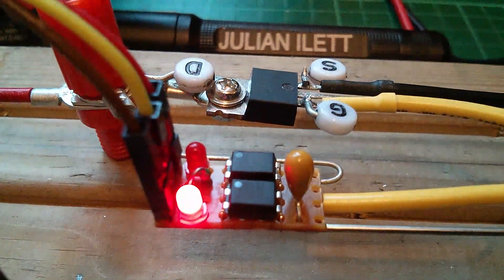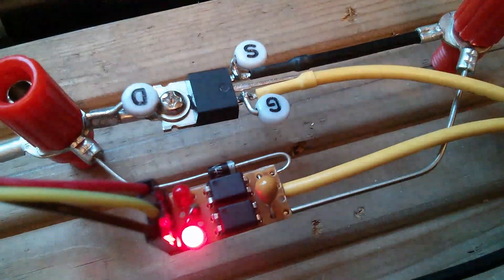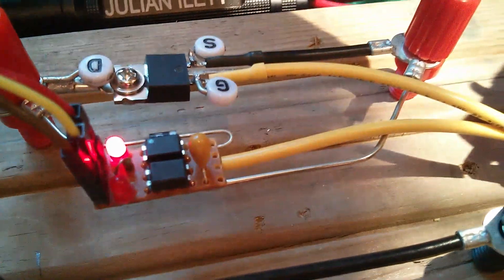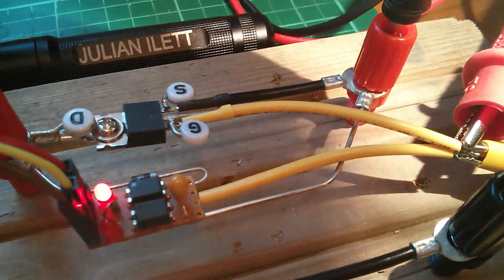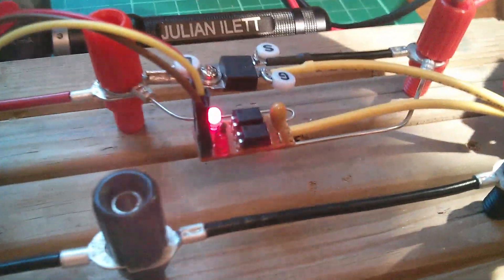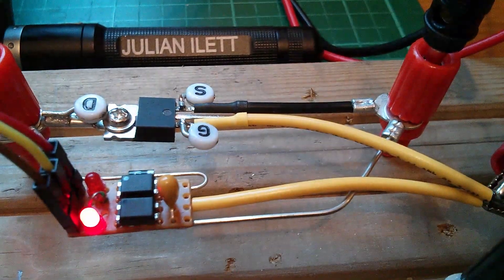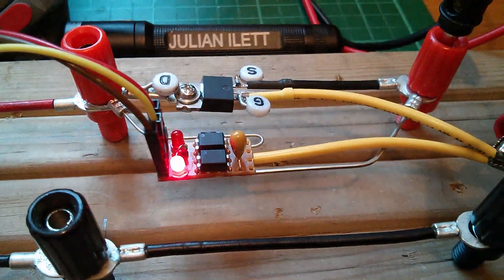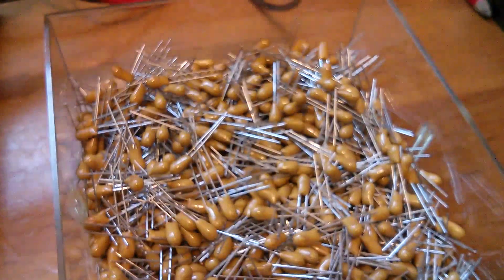Dual Complementary Opto-Isolator (DCOI) MOSFET Driver #6 - Holy Grail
In preparation for my next MOSFET tutorial, I'm using the DCOI driver with an added bootstrap capacitor to drive the high side N-channel MOSFET